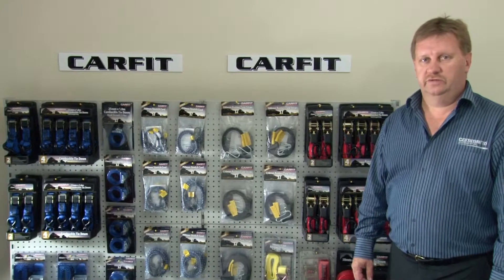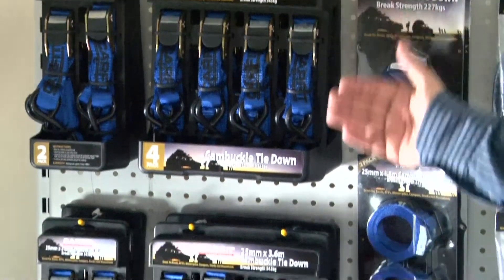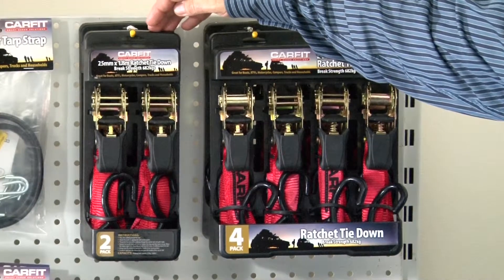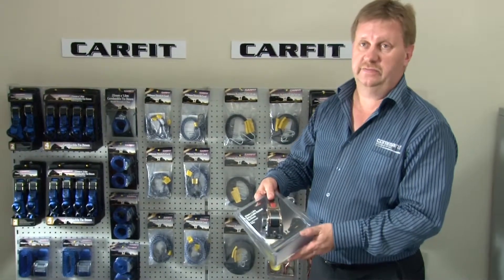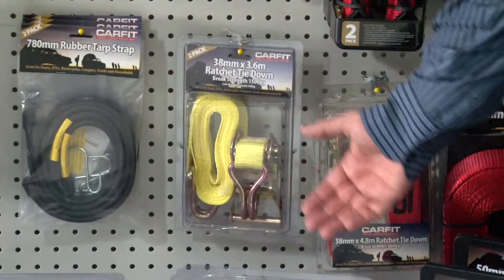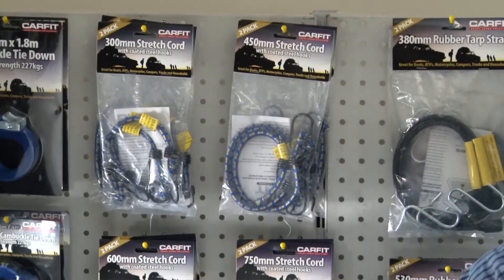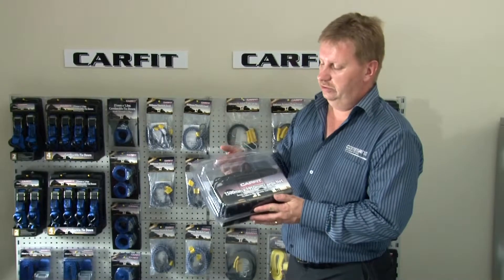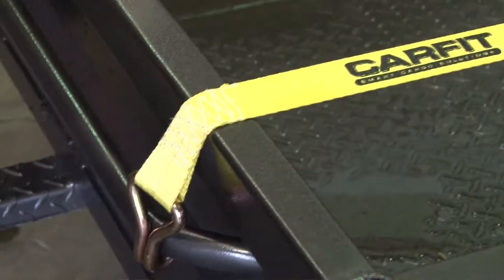Carfit Cargo Tie Downs